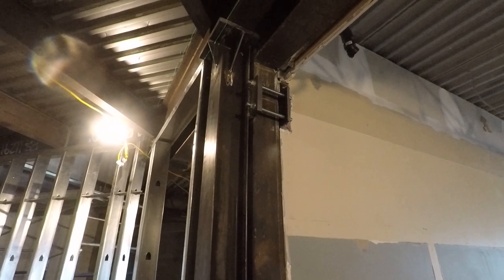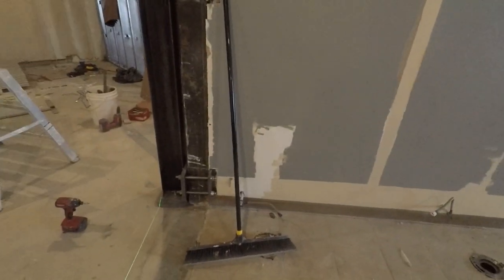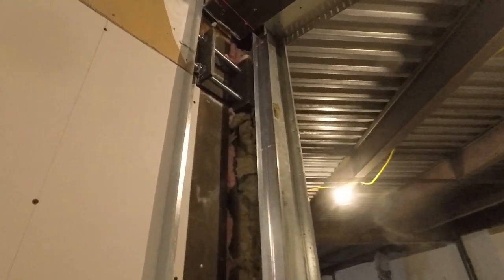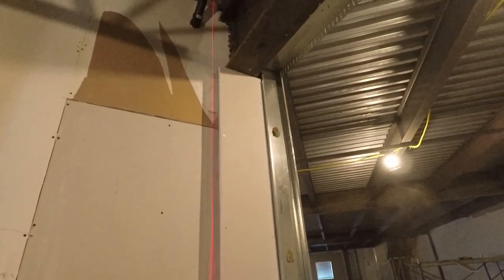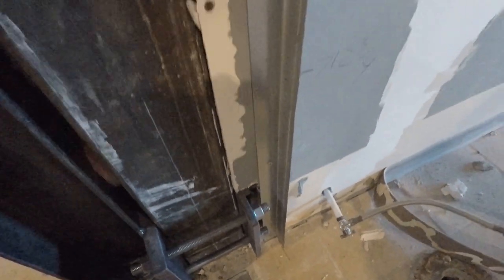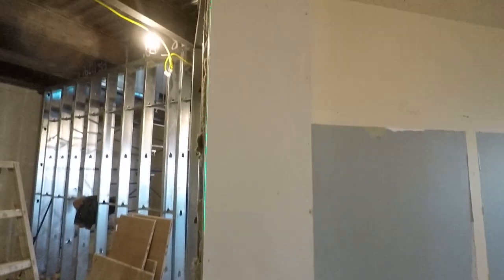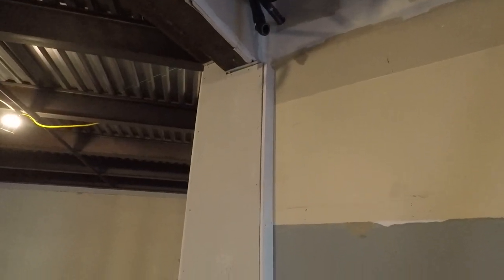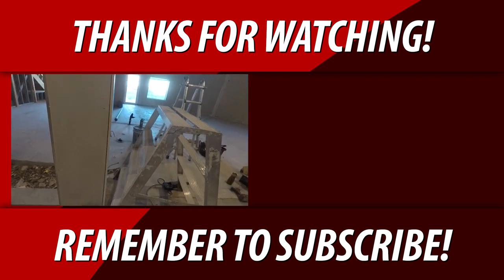Fire Rating Corner Columns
This video demonstrates how I fire rate corner columns with steel stud and 5/8" type 'x' drywall. Access the latest in construction video right

💥Schedule

Chris Konkle.